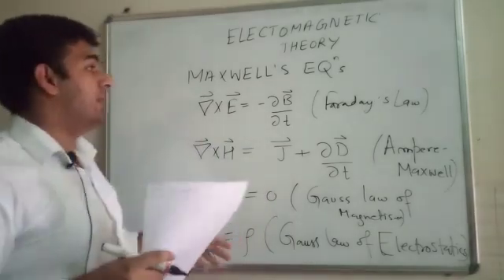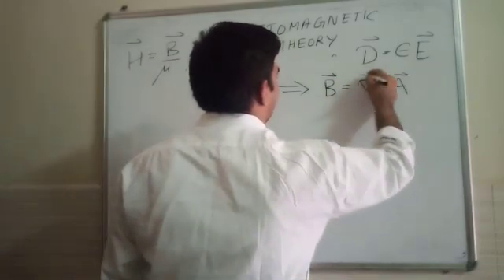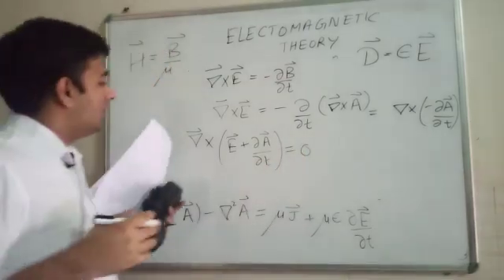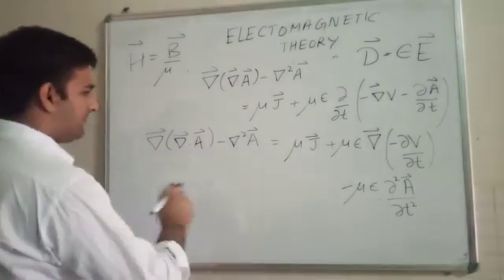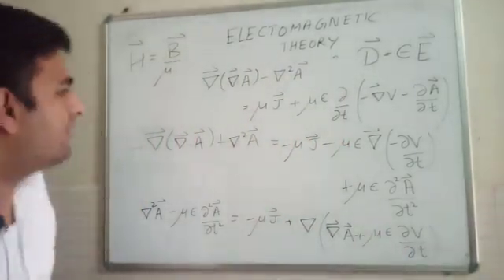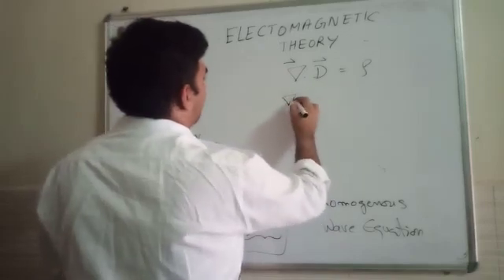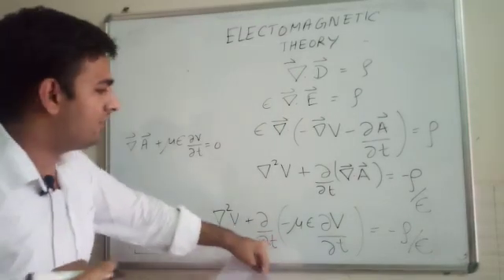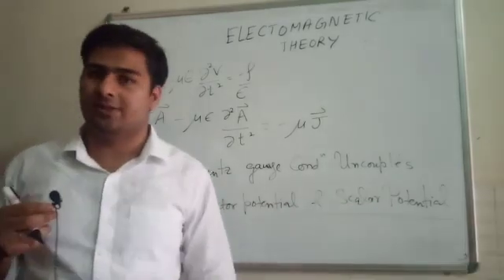ELECTROMAGNETIC THEORY LECTURE 1 - MAXWELL'S EQUATIONS , LORENTZ GAUGE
IN THIS VIDEO , I EXPLAIN HOW SOLVING THE MAXWELL'S EQUATIONS CAN BE REDUCED TO SOLVING OF IN-HOMOGENEOUS WAVE EQUATIONS BY SUITABLE CHOICE OF GAUGE